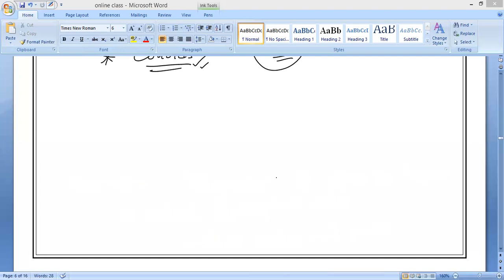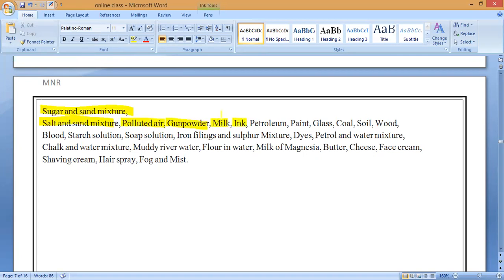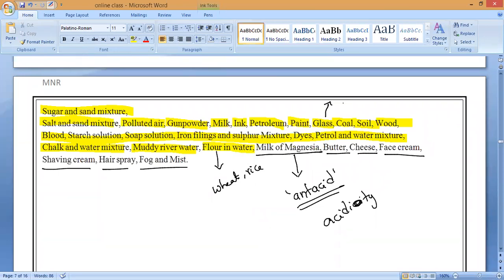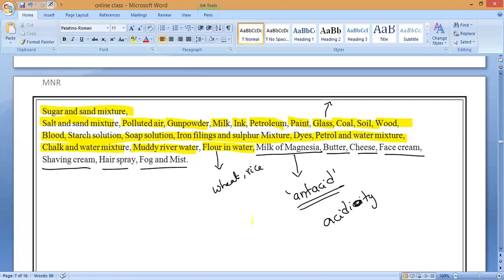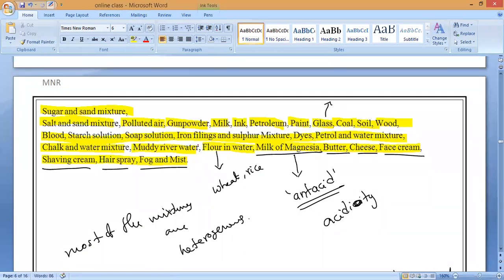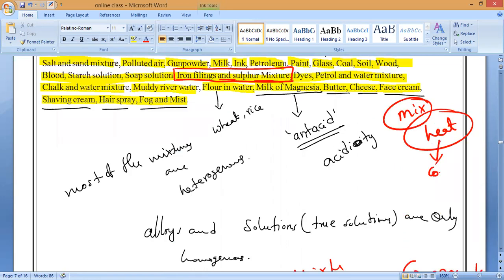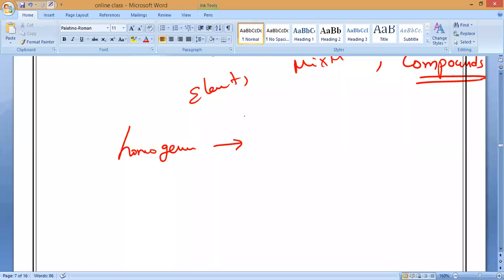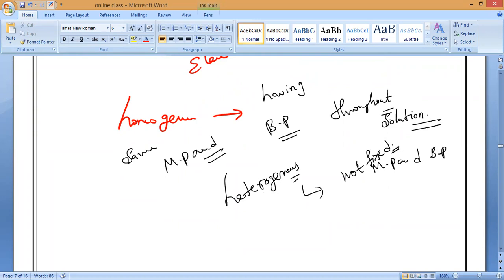MIXTURES-heterogeneous mixtures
Those mixtures in which the substances remain separate and one substance is spread throughout the other substance as small particles, droplets or bubbles, are called heterogeneous mixtures.